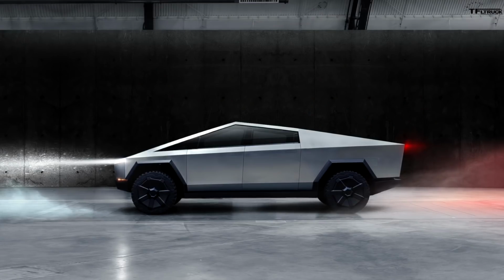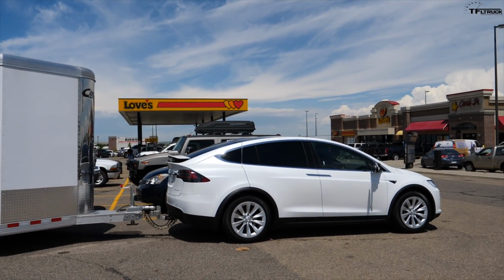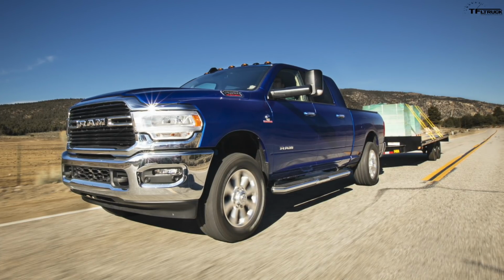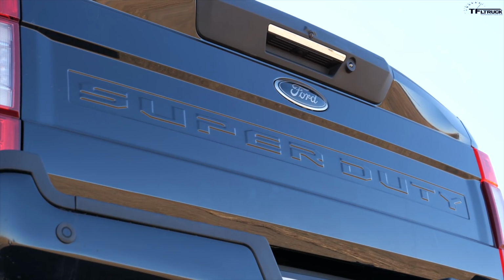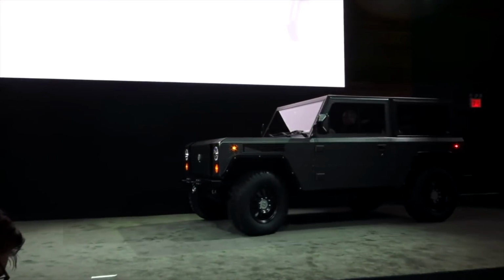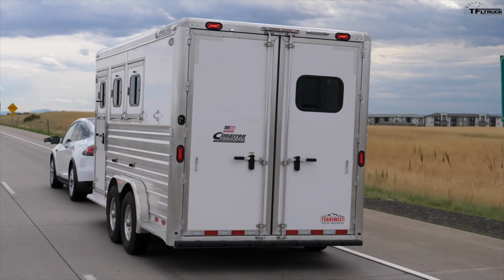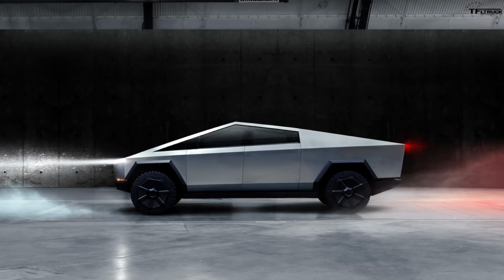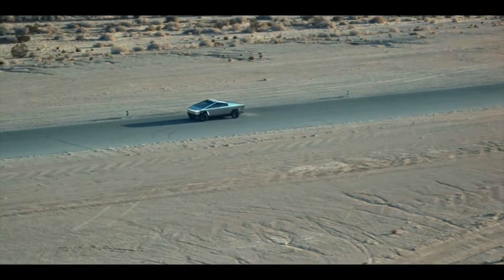This Is Why the Tesla Cybertruck Pulled The WRONG Truck In A Tug of War!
) The Tesla Cybertruck is a controversial vehicle, mainly because of this tug of war comparison with a Ford F-150. Some say the challenge was an "apples-to-oranges" comparison that was unfair against the conventional truck. Now, in light of some new revelations on the Cybertruck, we may know why the tug of war went the way it did.